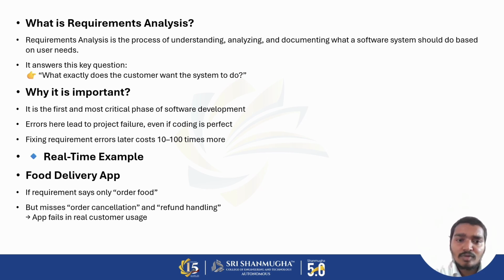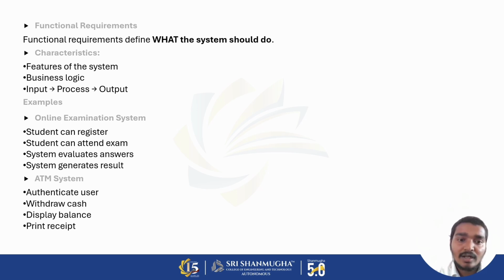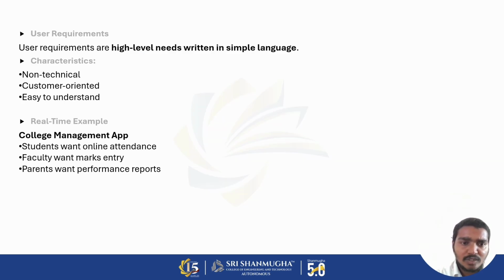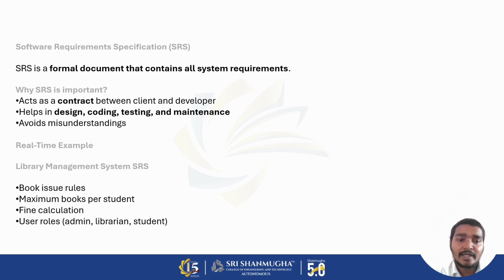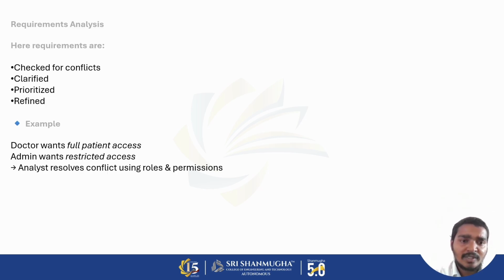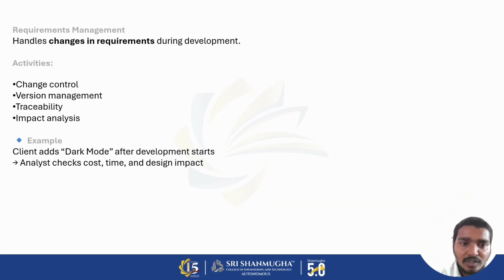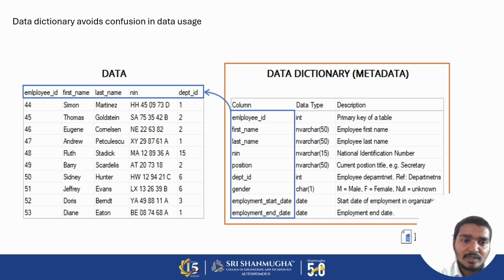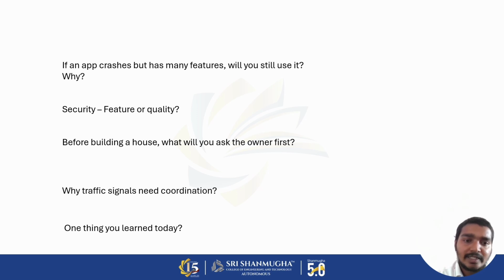Requirements Analysis and Specifications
Requirements Analysis and Specifications is the process of identifying, understanding, and documenting what the software system must do to meet user and business needs.